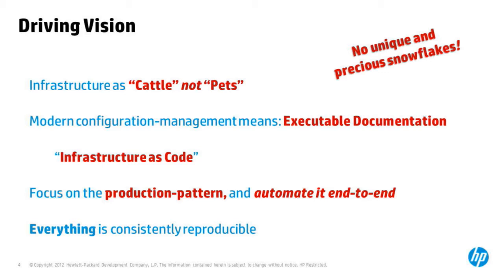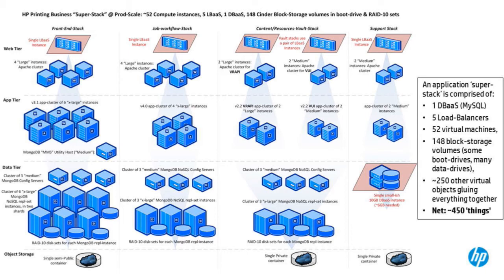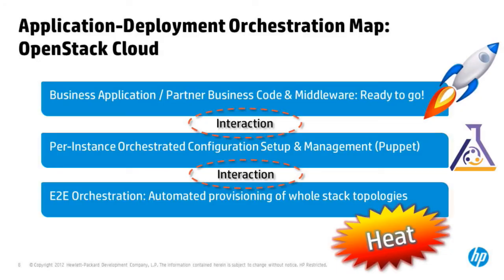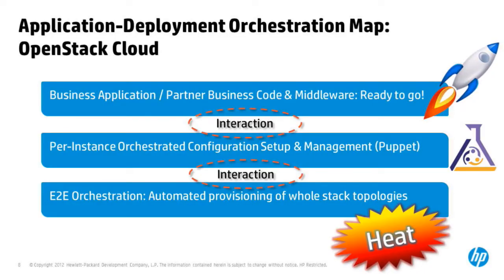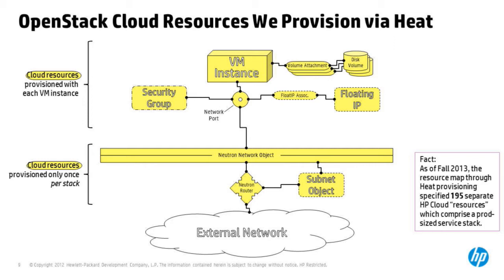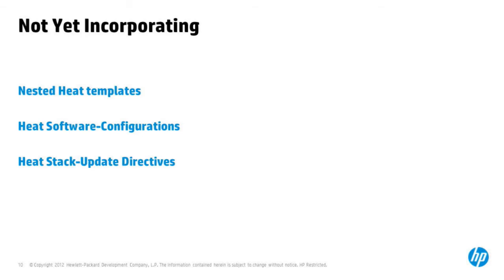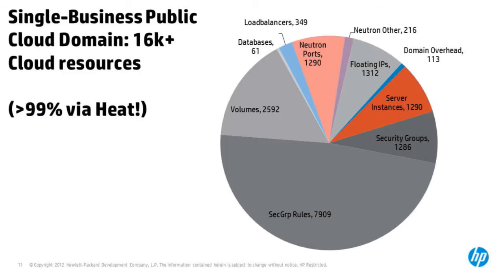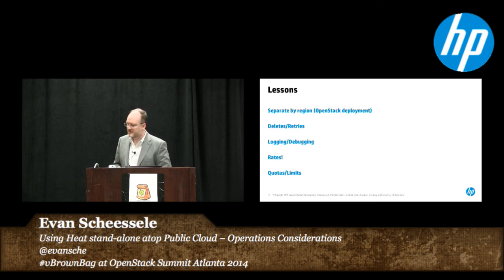2014 vBrownBag OpenStack Summit Atlanta Evan Scheessele -- Using Heat stand alone atop Public Cloud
TechTalk and open discussion about operations considerations for Heat as a stand-alone supporting instance in a public cloud. Focus here is at the business/application-consumer level, not the TripleO or service-provider level where Heat may be being used "underneath" for provisioning clouds. Details: Heat's logging, behavior in light of down-stream API rate-limiting, how Heat tends to break and error during stack-provisioning, stack-deletes, and roll-backs. Seeking: opportunities and clarity about how best to deploy Heat stand-alone and any possible improvements that could be made in the Heat code.